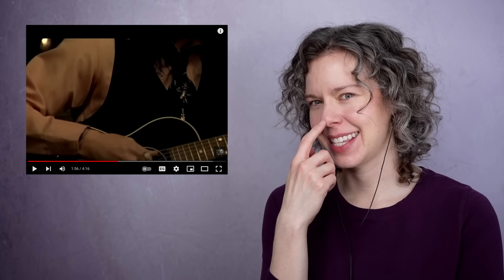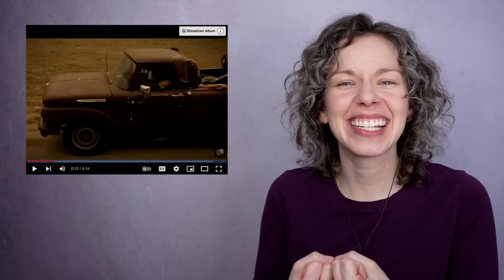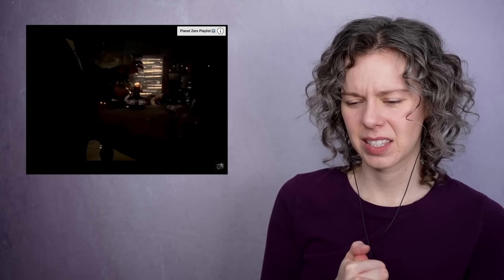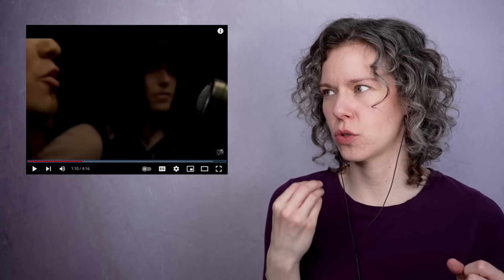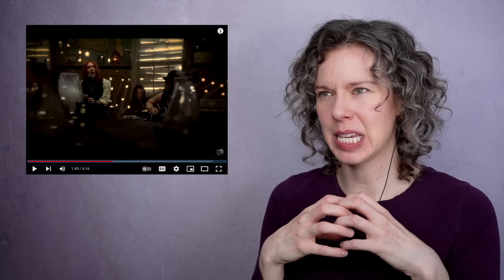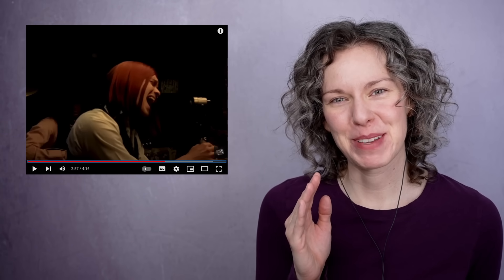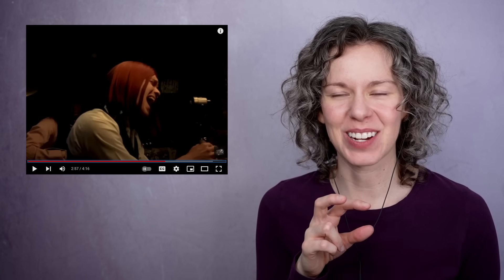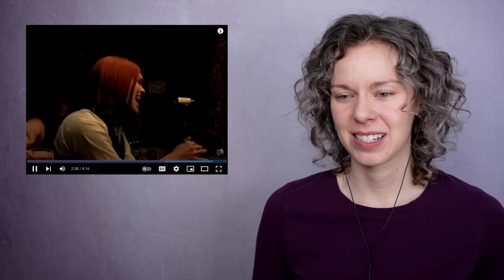Shinedown Reaction - Vocal Coach hears Brent Smith for the first time singing "Simple Man"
I had no idea this was a cover song until after this reaction. 🤦‍♀️ No wonder it sounded familiar... Today I'm hearing the band Shinedown for the first time and their take on Lynyrd Skynyrd's song "Simple Man."